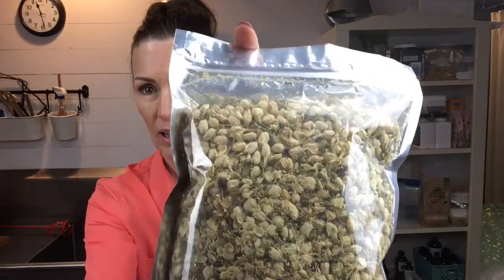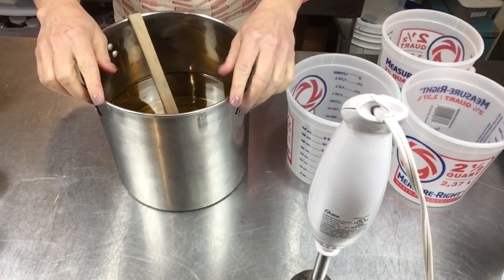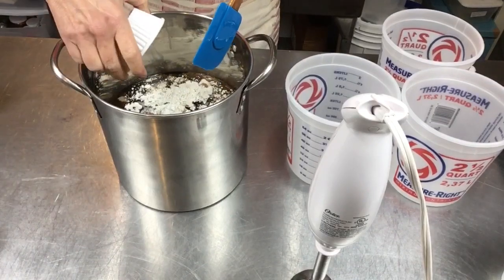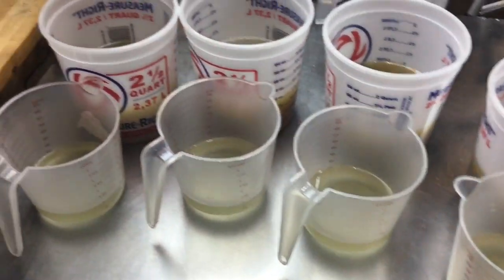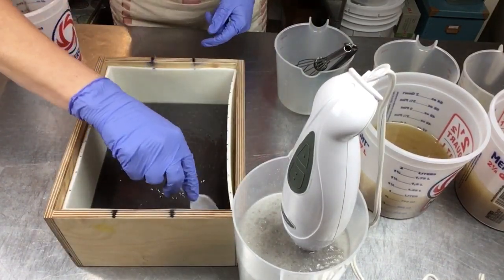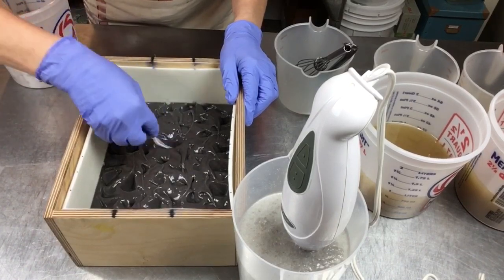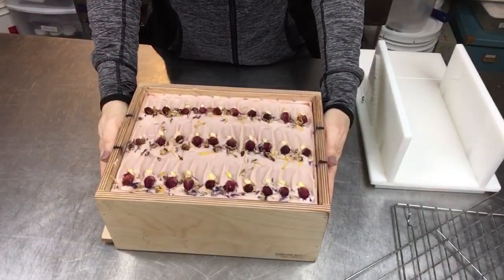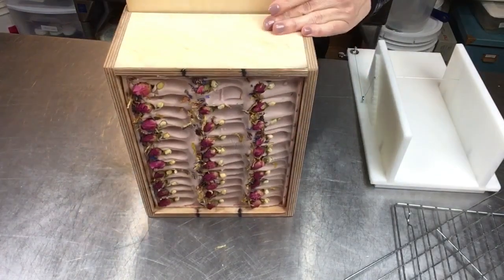BOTANICAL BLISS 4 layer Cold Process Soap w/mica lines, layered soap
This was such a fun bar to make.  Scented with Avalon from Nurture Soap.  I'm using organic aloe vera juice for the liquid portion, and lots of other fun ingredients.